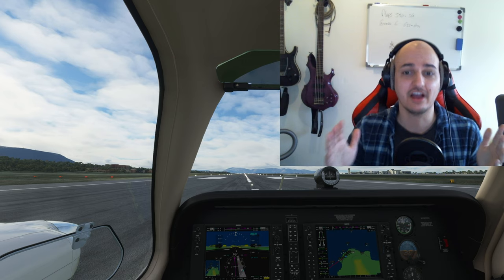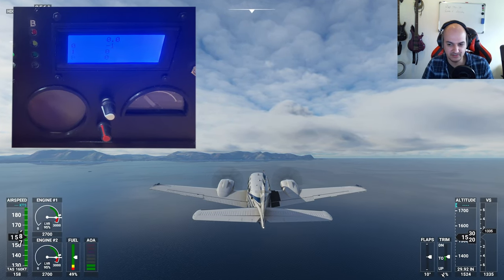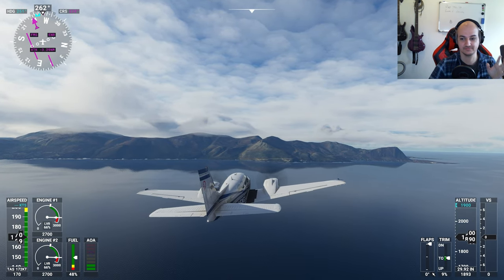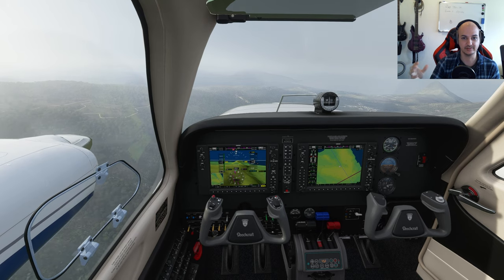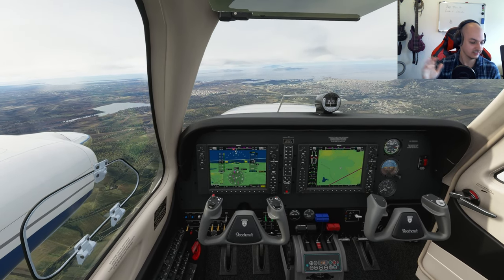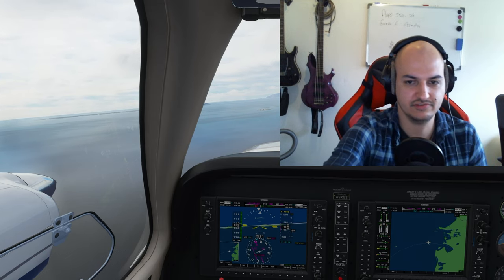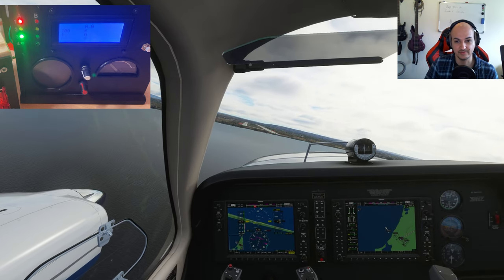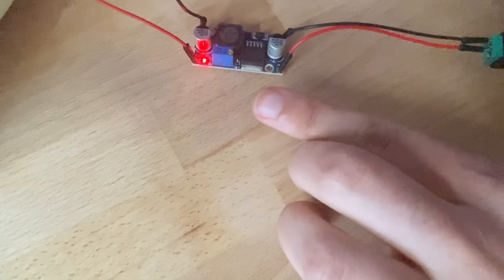Flying over Southern Italy for Arduino library + Connector release V0.5.3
In this video I'll get you up to speed on the latest version. Expand your cockpit with gear indicators, flap indicators or rudder/trim values.